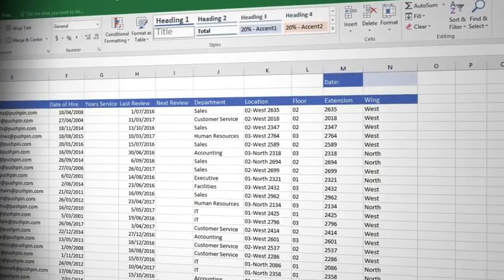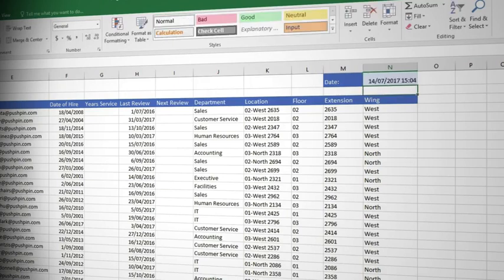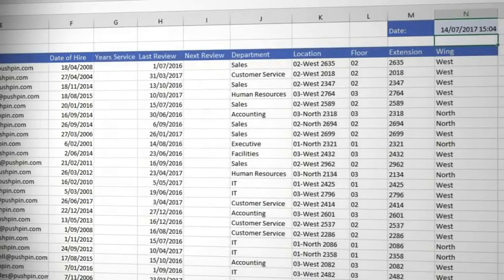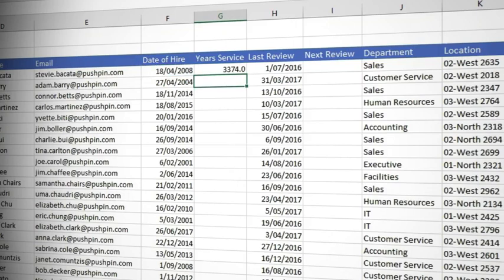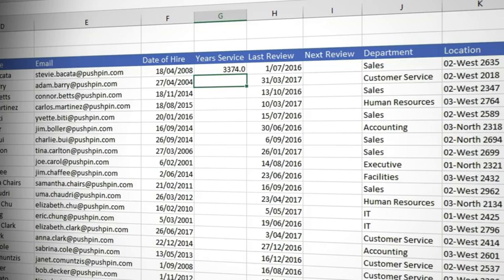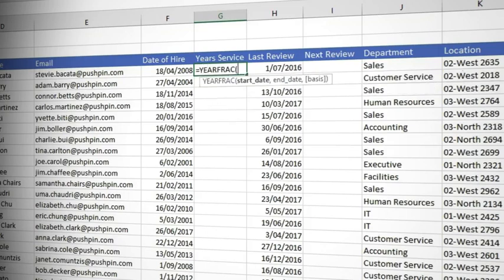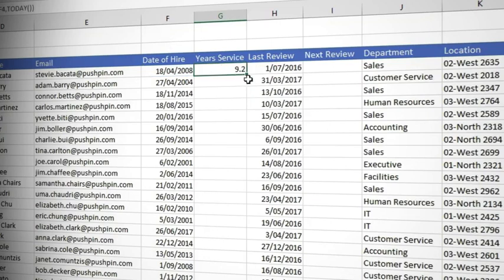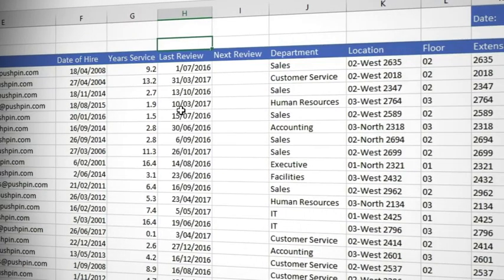Practice Video Date Calculations NOW, TODAY, YEARFRAC